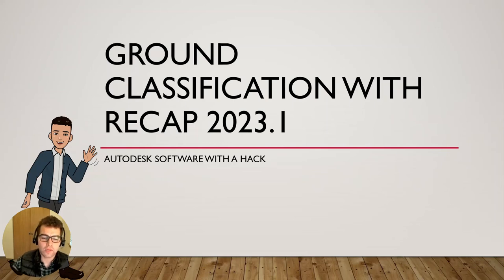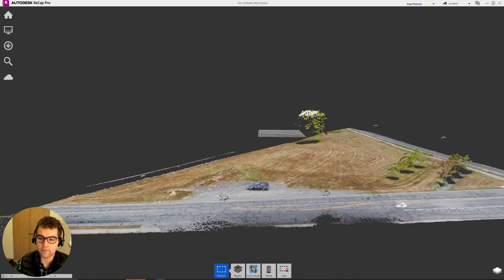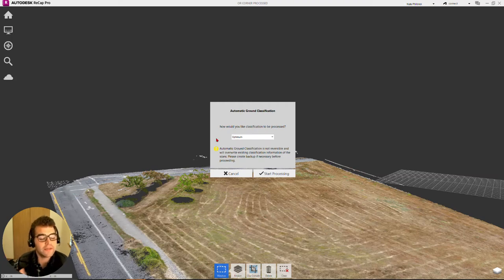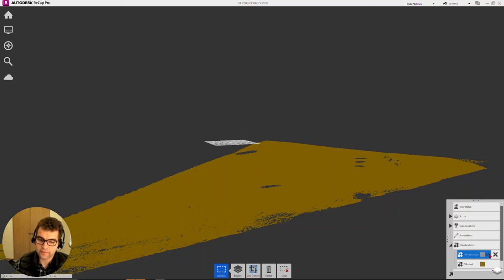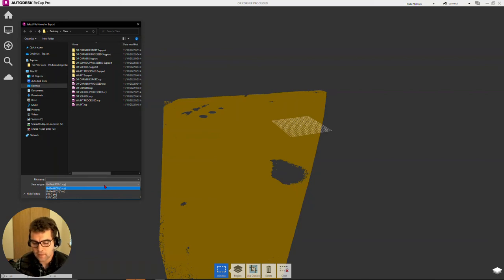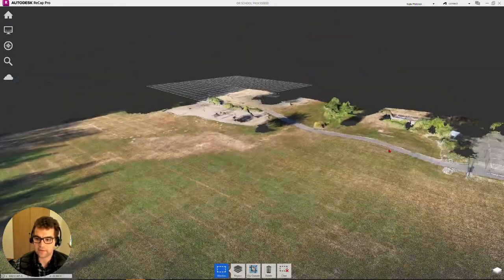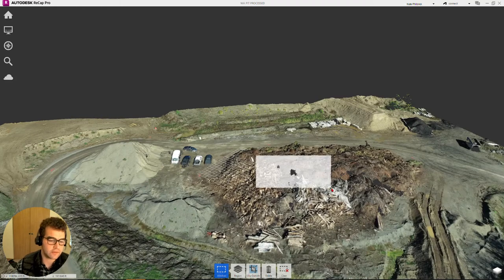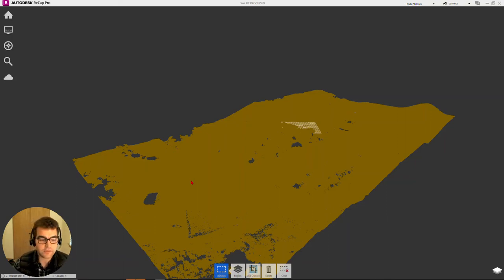What's New Recap Pro 2023.1: Automatic Ground Classification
Hi All,

Check out this vid for working with the new Automatic Ground Classification with Recap Pro 2023.1. We will take a look at three different point clouds from my drone data and check out classified ground points within those point clouds.

(0:00) Introduction
(0:36) Corner Development
(4:21) School Playground
(5:25) Pit

Nate